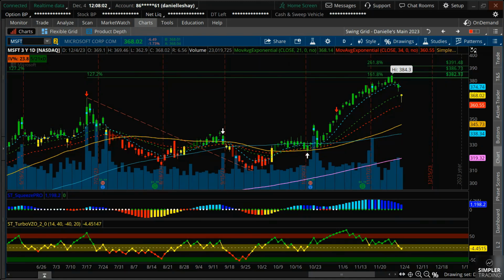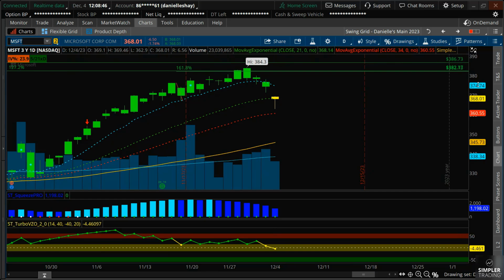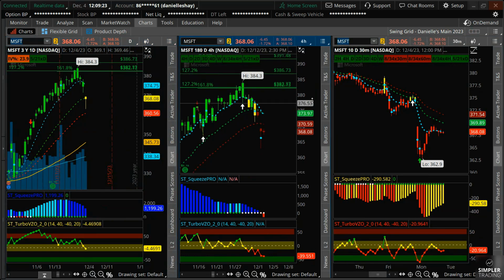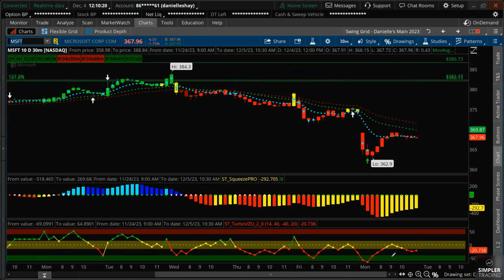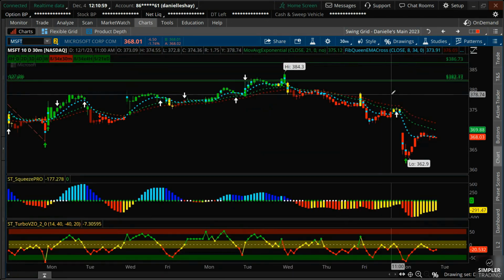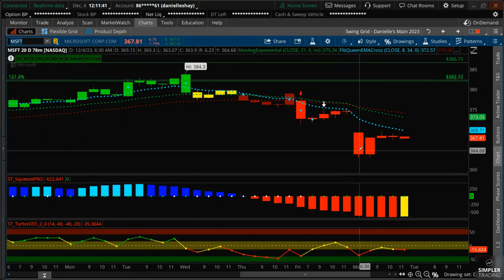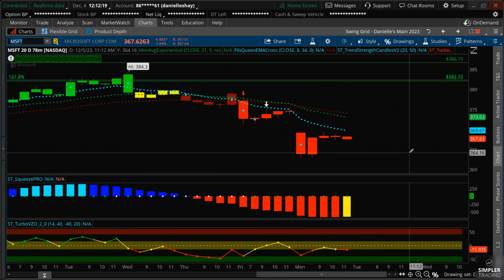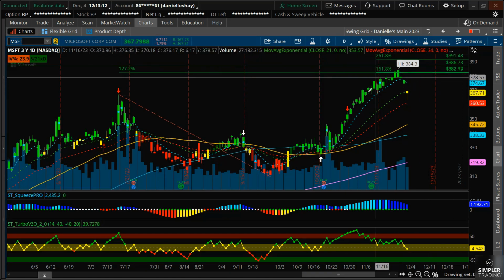Options Trading: Waiting On A Dip Buy In Microsoft | Simpler Trading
After the pullback we saw today in the Nasdaq, I am eyeing dip buys, but they haven't triggered quite yet. Let me show you what I'm eyeing in Microsoft, and what I'd like to see to start my buy program.

Danielle Shay

Discover John and Henry's options flow trading secrets, including how to uncover hidden levels behind many of the biggest moves, in their free webinar on Thursday, December 7th at 7:00pm Central.